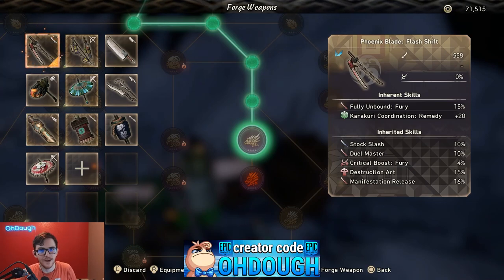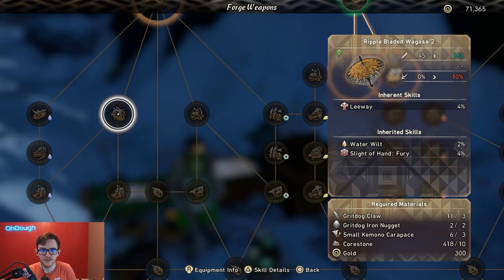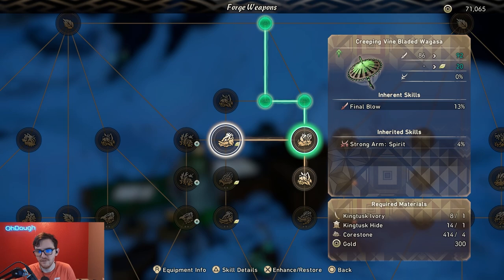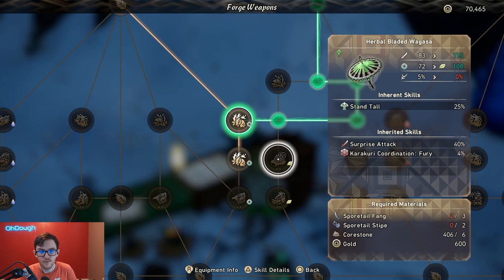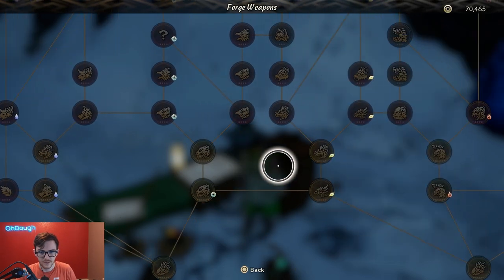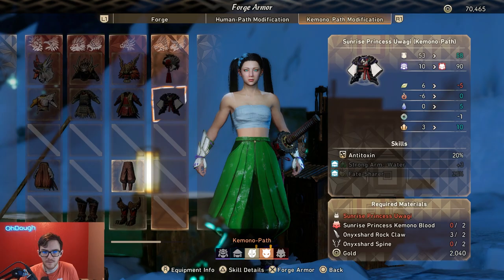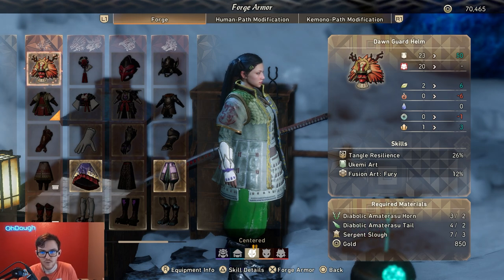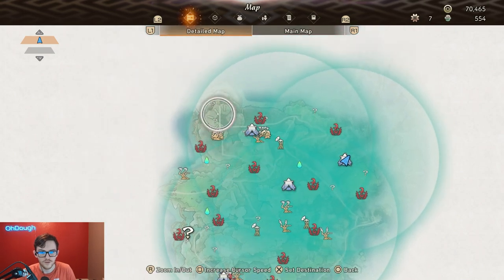Wild Hearts - Weapon and Armor System Beginner Guide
Beginner guide to the armor and weapons crafting system in wild hearts. Some of the information in this vid is stuff I only learned after beating the final story bosses.